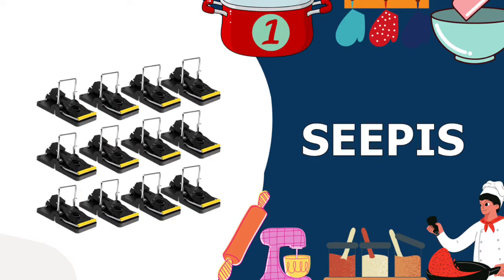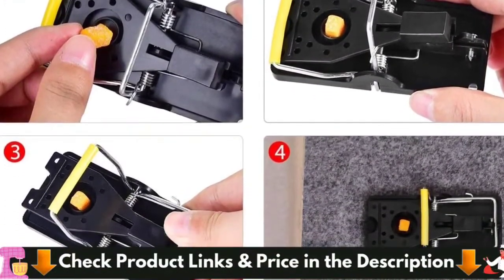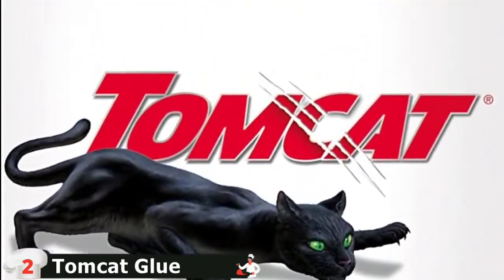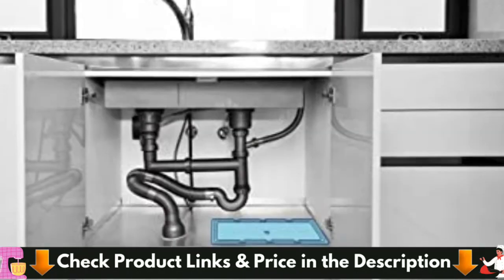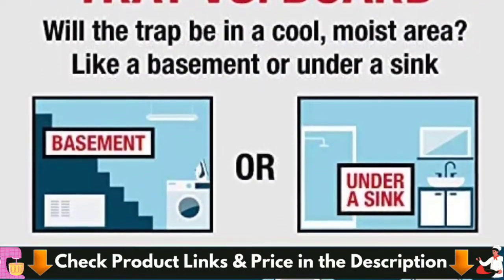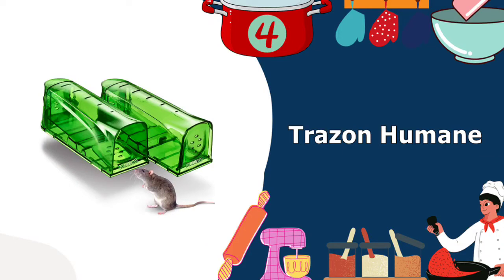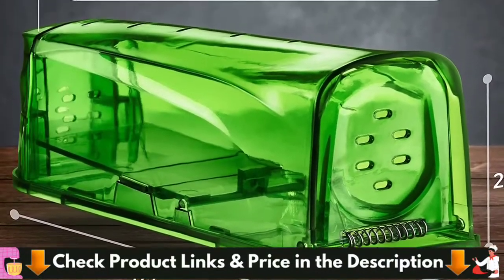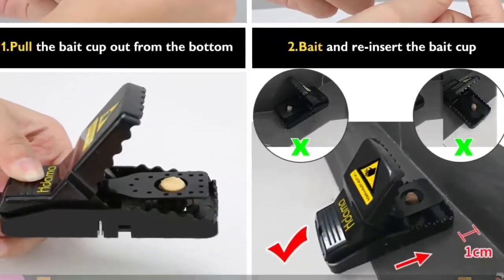Best Mouse Traps for Kitchen in 2022 👇 Top 5 Reviewed!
Are you searching for the best mouse traps for kitchen of 2022? Check out the Top 5 mouse traps for kitchen we found so far. These are absolutely the best in terms of quality, performance, value, price, and versatility. Check below links for price & purchase: ▼

WHAT WE DO: In this best mouse traps for kitchen reviews, we've researched the best mouse traps for home on Amazon saving you time and money so you can make an informed buying decision. All the kitchen tool links are applicable in USA, UK & Canada. This top 5 contestants ranged from compact and affordable to large and expensive. So, you can easily pick the best on your choice and budget.